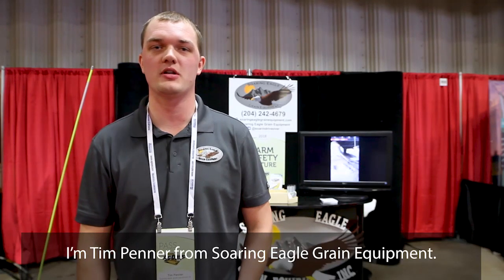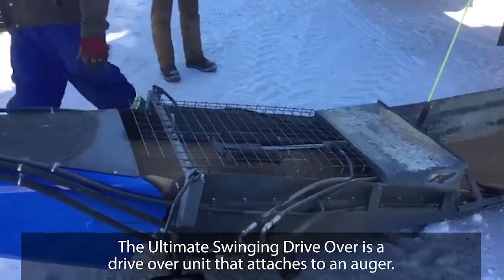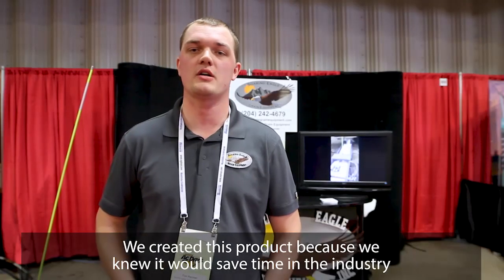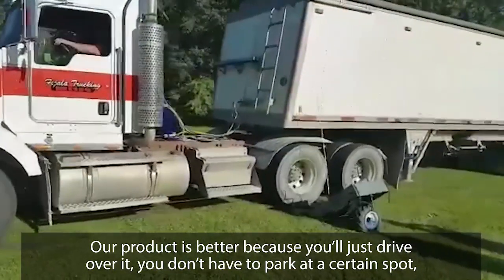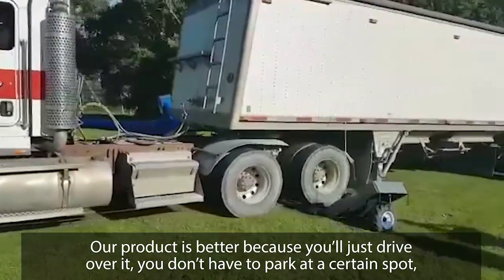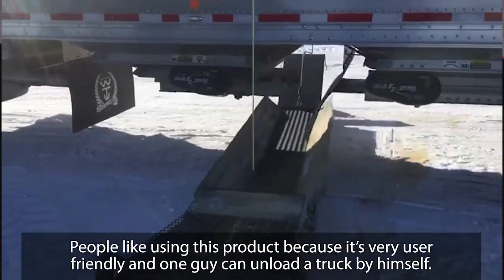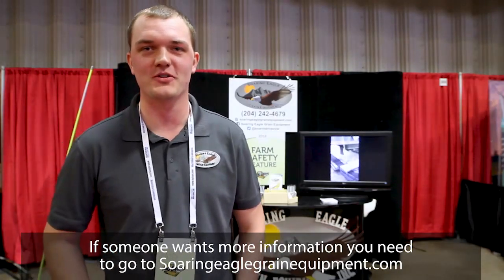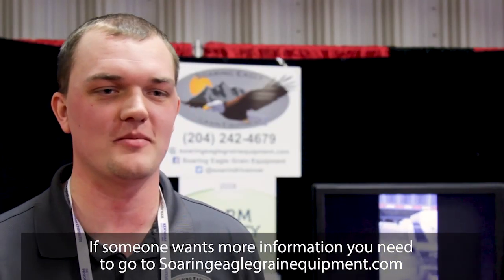Soaring eagle grain equipment inc